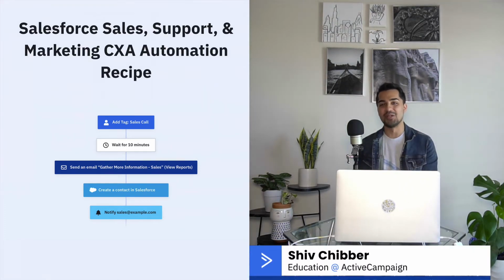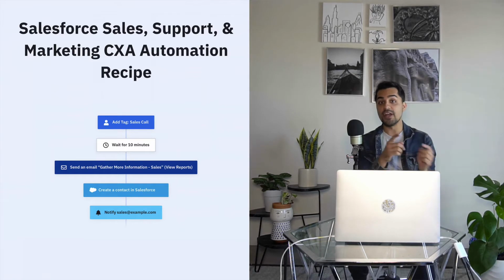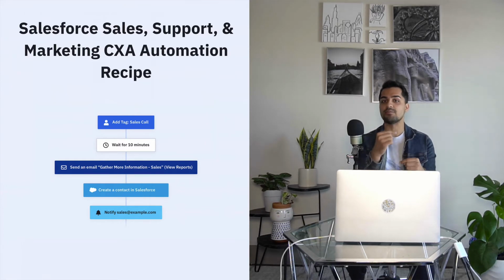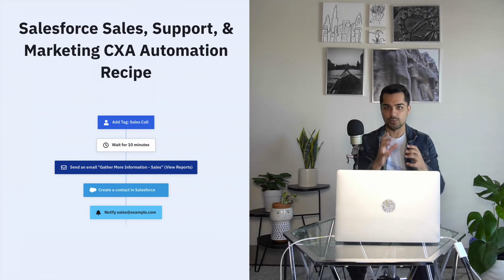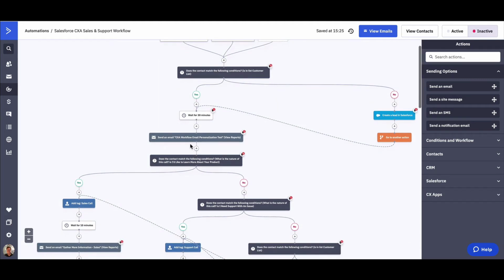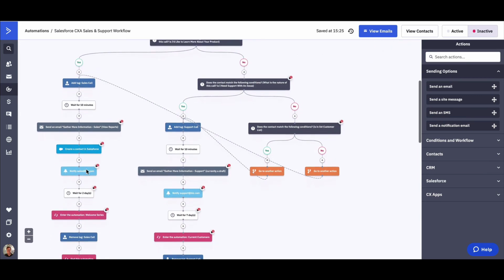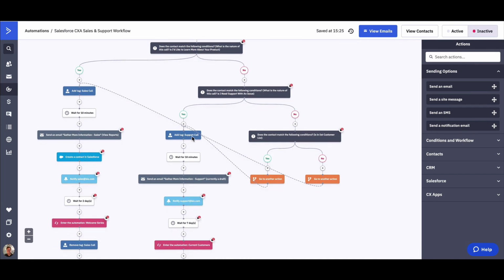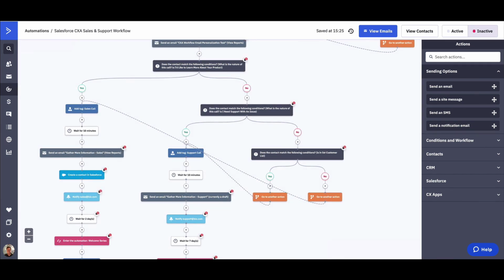Gather More Information About Your Contacts Using Salesforce & ActiveCampaign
In this video, Shiv & Rob break down and ActiveCampaign automation recipe that helps you automatically gather more information about your Salesforce and ActiveCampaign contacts.

Import this recipe!

You might have different call and meeting requests for sales or support, that come from multiple places -- like a calendar integration or a form on your website. When these different requests come in, you need to be able to gather information and send it to the right people on your team.

To do this, those requests need to be organized -- and Customer Experience Automation can help you do that. Specifically, the Salesforce Sales, Support, & Marketing CXA Automation Recipe can help you schedule and respond to meeting requests, and then follow up with the right marketing strategy.

This automation recipe triggers when a meeting is set up with someone on your team through the scheduling and form integrations you prefer. It triggers a meeting request email and uses the information your contacts provide to segment them accordingly to a sales call or support call workflow.

The contact is encouraged to provide more information via a form and this information goes to the correct team so they are prepared for the meeting.

The automation also moves the contact through the Salesforce pipeline based on whether they want to pursue a product demo meeting or not. At the end of the automation, the contact goes into a marketing automation of your choice, with the deployment wait-time based on their sales or success needs.

This Customer Experience Automation recipe works across marketing, sales, and support by integrating with the tools you already use to segment and personalize your contact's journey, based on the type of appointment they are seeking out. Learn how this automation recipe works!

Here's how the Salesforce sales, support, & marketing CXA automation recipe works:

1. The automation triggers when a contact makes an appointment. You can choose the triggers to do this, such as a meeting created through an integration like Calendly, or through a form on your site. You can adjust the triggers based on the integrations you're using.
2. If they are not already a contact, they are sent down the path to have a lead created for them in Salesforce. You can adjust this condition to however you track new contacts if not through a master list.
3. The automation sends the contact a meeting email. If the contact is already on your list, the automation places them in a wait step until an email is sent. This email should set expectations for your contact on how the appointment will go.
4. To determine what kind of meeting it is, the automation pulls the meeting type category information from a custom field in the original form submitted. Currently, this automation is set to categorize meetings by Sales, Support, and Other. You can adjust these as needed.
5. The automation assigns a tag and a path for the contact -- like Sales or Support -- based on the type of meeting.
6. The contact moves to a wait step after getting a tag. You can adjust this wait time to your preference.
7. Based on the tag, the automation sends the contact down the correct path. On each path option, the automation will send an email to gather more information about the reason for their meeting
8. After this email sends, the automation notifies your sales team of the upcoming call and lets them know further information should be coming along before the call.
9. The contact goes into a wait step. You can adjust this wait time to your preference.
10. After the wait step, the automation sends the contact into a new marketing automation.
11. The meeting type category tag is removed and this automation ends.

NOTE: Depending on your scheduling integration, you may be able to use a condition in the wait steps to track and tag when the appointment is concluded. Check what functionality your specific integration offers.